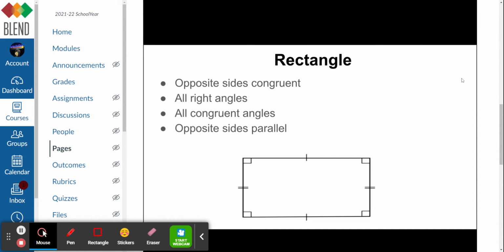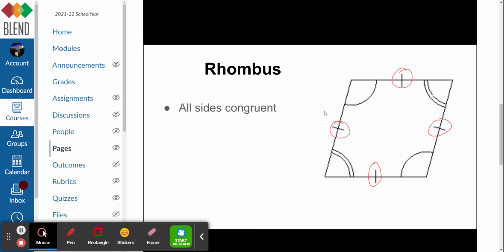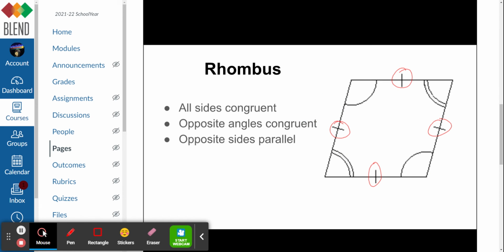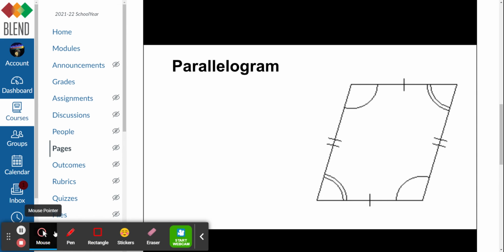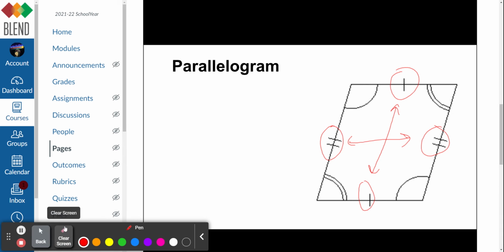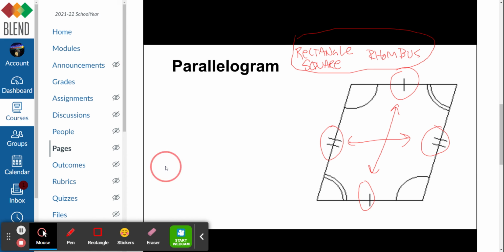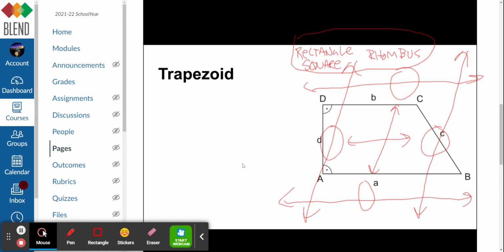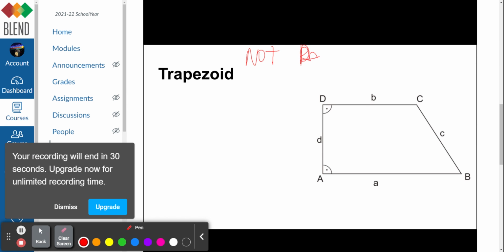Quadrilaterals (part 2)